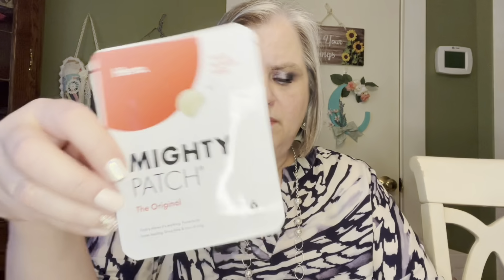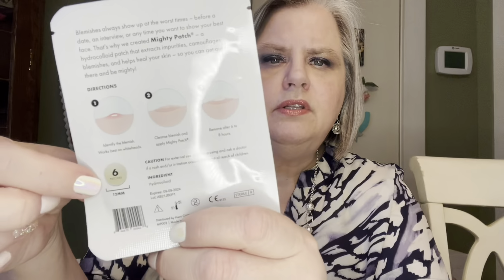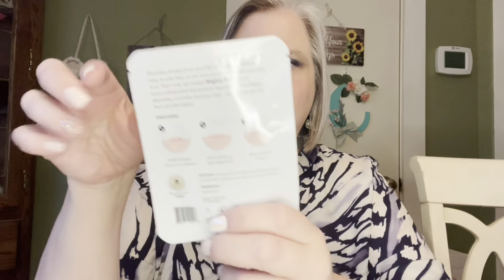ALLURE BEAUTY BOX MAY 2023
JAVY COFFEE

I am an ambassador for Facetory:

MARYCATHERINE15

CatLady Box

Petit Vour

Nosherie App

Heaven Panty

Friend Mail:
Mary Flanagan